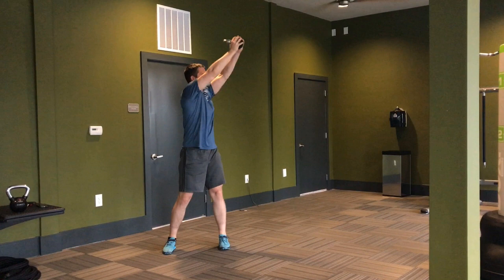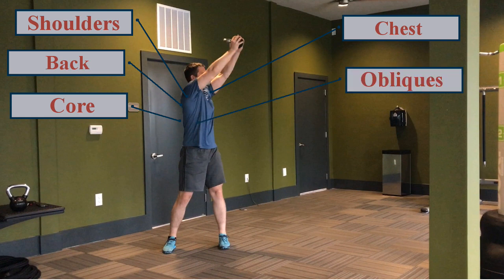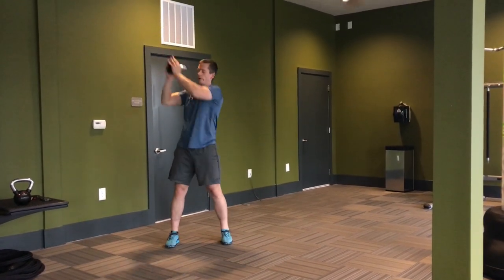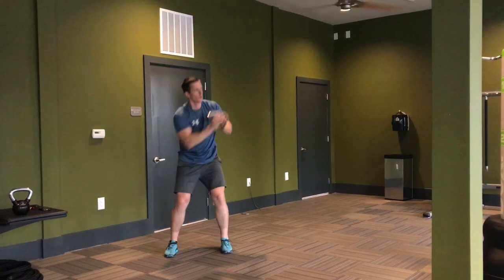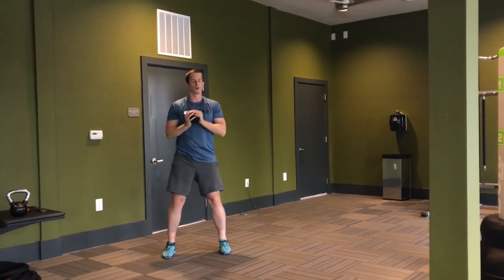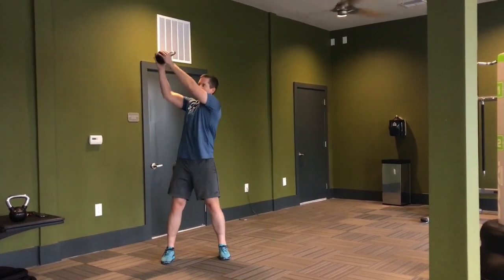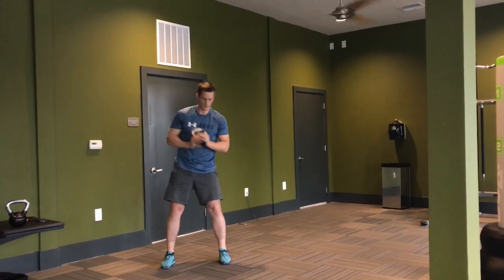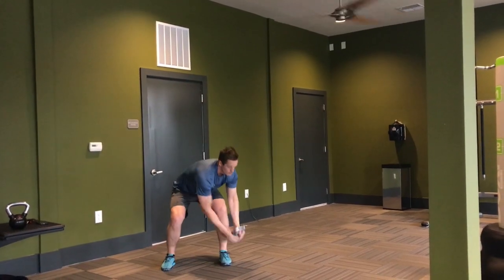How To: Kettlebell Cross Body Chop (Shoulders, Core, Legs)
Dr Kiel quickly demonstrates the kettlebell cross body chop, which basically hits your entire body from shoulders down to legs.

kettlebell cross body chop muscles worked
Shoulder: Deltoids, Teres major, rotator cuff (teres minor, supraspinatus, infraspinatus, subscapularis)
Chest: Pectoralis major, pectoralis minor
Core/Back: trapezius, latissimus dorsi, erector spinae (iliocostalis, longissimus, spinalis), transversospinales (multifidus, seminispinalis, rotatores), teres major, rhomboid major and minor, quadratus lumborum, serratus posterior / anterior,
Abdominal: transversus abdominis, rectus abdominis, external and internal obliques
Gluteal: tensor fasciae latae, gluteal (gluteus maximus, medius, minimus), lateral group (piriformis, obturator, gemellus)
Hip Extensors: semitendinosus, semimembranosus, biceps femoris
Butt: (Gluteus maximus, medius and minimus,)
Quadriceps: (rectus femoris, vastus intermedius, vastus lateralis, vastus medialis)

Kettlebell workouts are a series of ballistic exercises that are great for your core and posture. They are useful for powerlifting, bodybuilding, weightlifting, crossfit, HIIT (high intensity interval training), weight loss and fat burning. Use them to augment your other workouts such as body weight, barbell or dumbbell; ask your personal trainer how it can help you with your physique and develop those abs or six pack you always wanted. You can do them at home or at the gym to build muscle and get strong, burn fat and lose weight. Kettlebell exercises are also great for joint mobility, stability and flexibility especially at your knees, hips, back, and shoulders.